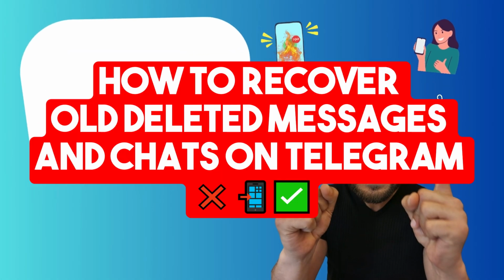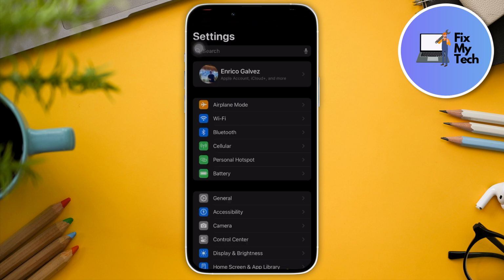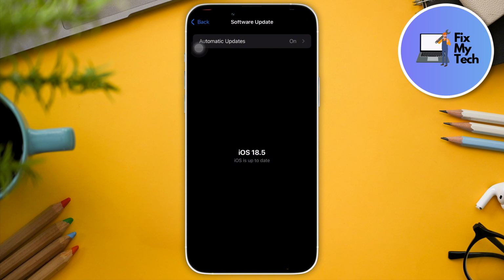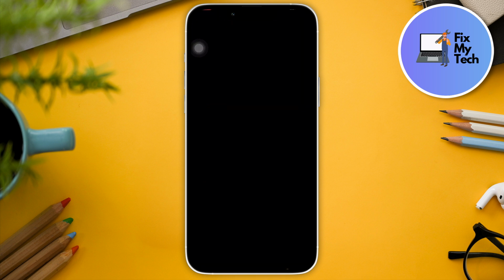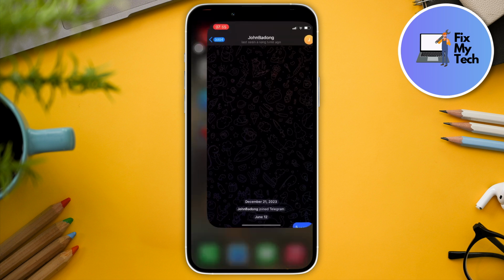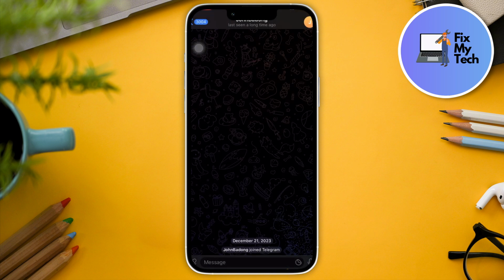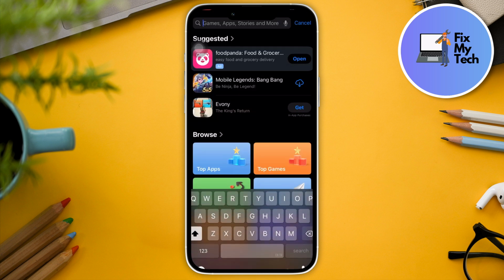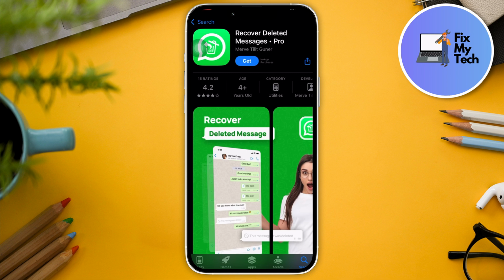How To Recover Old Deleted Messages and Chats On Telegram ❌📲✅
How To Recover Deleted Messages & Chats on Telegram (2025) | Full Guide ❌📲✅
Accidentally deleted messages or chats on Telegram? In this full 2025 tutorial, you’ll learn if and how you can recover old deleted messages, view chat history, and use Telegram’s built-in features or backup tricks to retrieve lost conversations.

📱 In This Video, You’ll Learn:
✔️ Whether deleted Telegram messages can be recovered
✔️ How to use Telegram’s cache and notifications
✔️ Tricks with cloud backups (if available)
✔️ Export chat history before deletion (future tip)
✔️ Bonus tip: third-party tools (⚠️ use with caution)

📌 Works for Android, iPhone, and Desktop Telegram
📌 Updated for the latest Telegram version in 2025